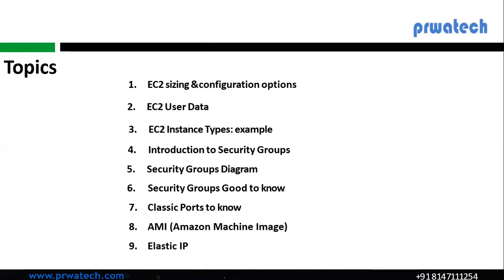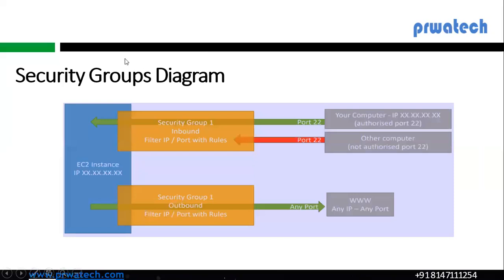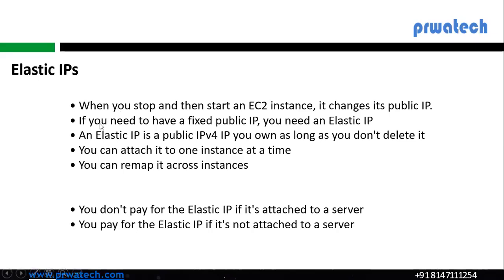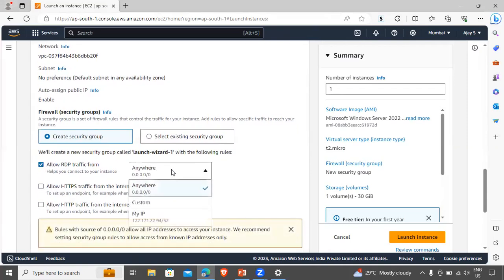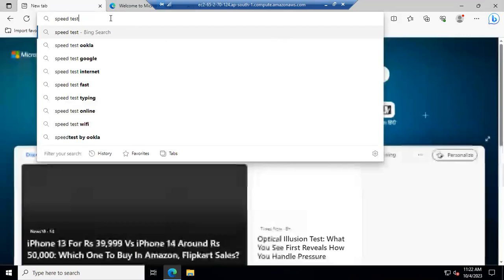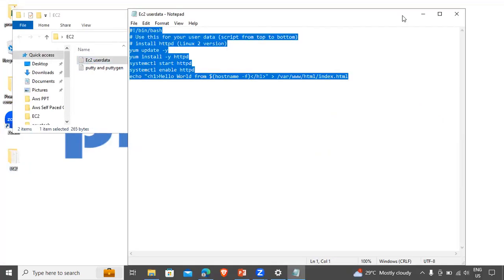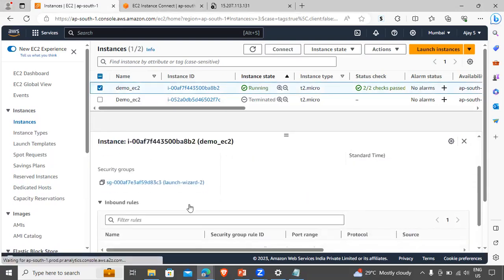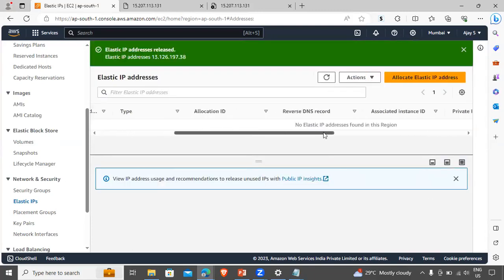AWS Free Course 4 I Prwatech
- AWS Fundamentals
- Compute, Storage, Database Services
- Security, Networking, and Compliance
- Application Development and Deployment
- Real-world scenarios and hands-on labs

Ideal for IT professionals, developers, and engineers seeking to upskill in cloud computing."

EC2, or Elastic Compute Cloud, is a fundamental AWS service for launching virtual machines. It offers a wide range of instance types, from small micro instances to powerful high-performance instances. You can customize instances with different operating systems, storage configurations, and network settings. Security groups act as firewalls, controlling inbound and outbound traffic to your instances. Elastic IP addresses provide static IP addresses that remain consistent even if the underlying instance is restarted or replaced. By combining these components, you can build and deploy a variety of applications on AWS.

An AWS (Amazon Web Services) course is designed to provide learners with a comprehensive understanding of cloud computing using AWS, the leading cloud platform. The course covers core AWS services, including EC2 (virtual servers), S3 (object storage), RDS (relational databases), Lambda (serverless computing), and VPC (virtual private cloud), enabling learners to build, deploy, and manage cloud-based applications and infrastructure.
AWS courses start with foundational concepts such as the AWS global infrastructure, cloud computing models (IaaS, PaaS, SaaS), and basic AWS tools. As learners progress, they dive into more advanced topics like security best practices, cost optimization, high availability architectures, and automation with CloudFormation.
Courses often focus on practical, hands-on labs to help learners gain real-world experience with AWS. These might include setting up servers, configuring networking, deploying applications, and managing databases in the cloud.
AWS offers several paths, such as the AWS Certified Solutions Architect or AWS Certified Developer, and many courses are tailored to help learners prepare for these exams.
Ultimately, an AWS course equips professionals with the skills needed for cloud-related roles in development, operations, and architecture, making them proficient in leveraging AWS for scalable, secure, and cost-effective cloud solutions.